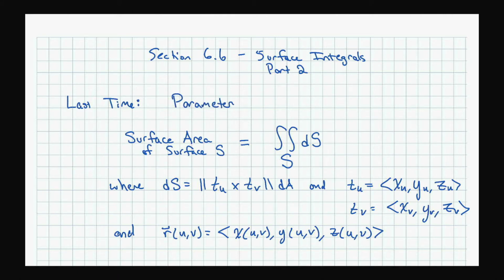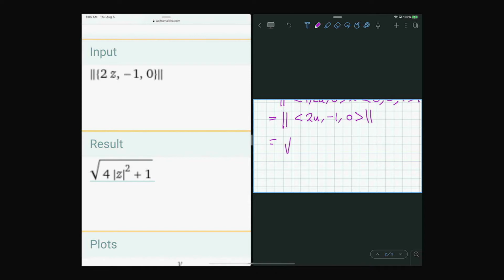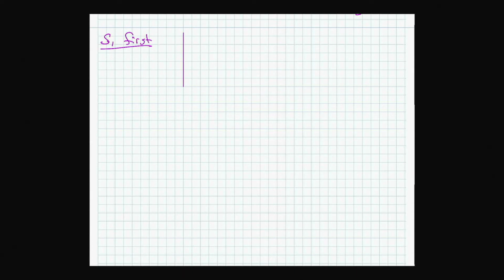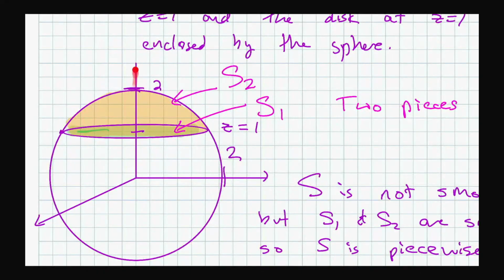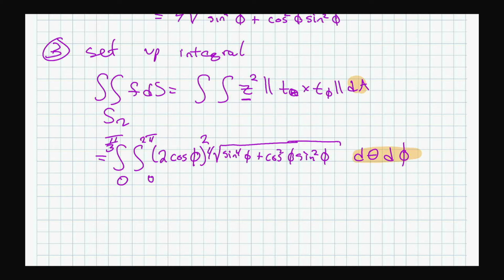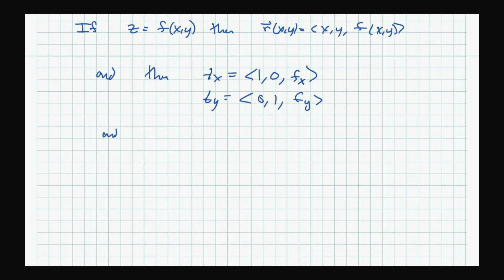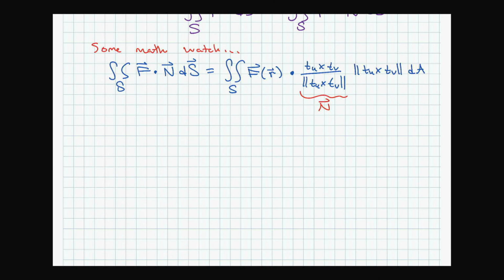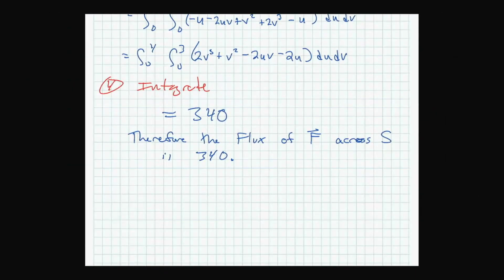Math 4C Section 6.6 Surface Integrals Part 2